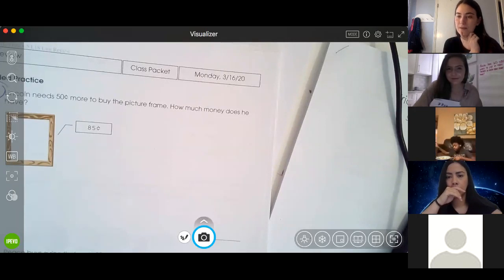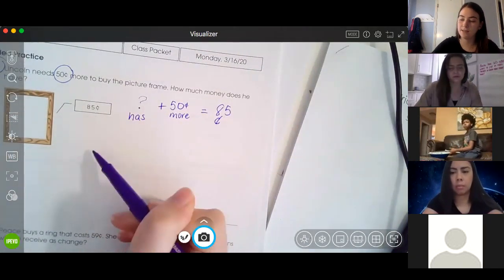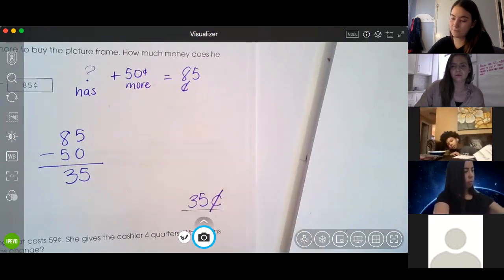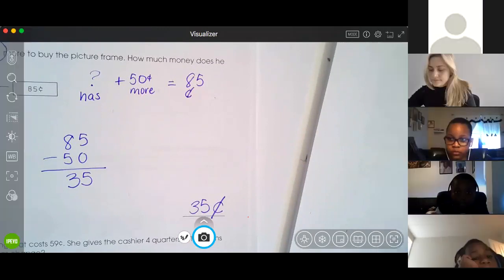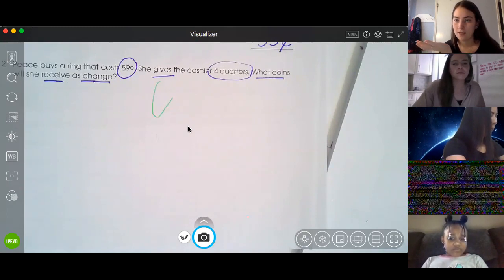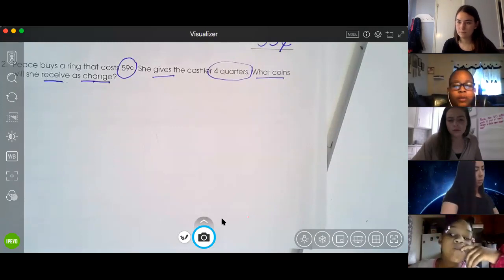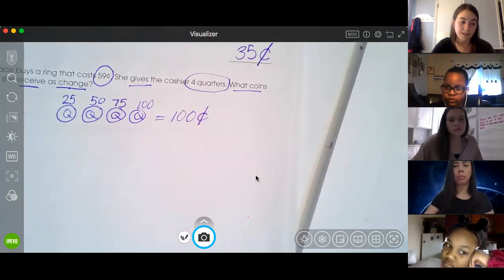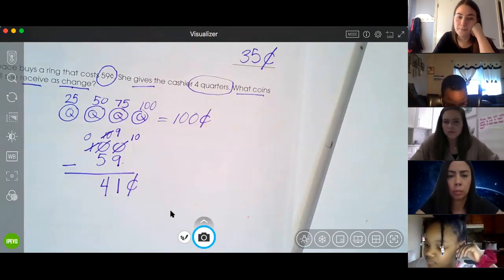2nd Grade Math 3/23